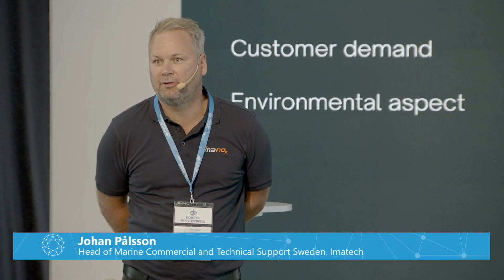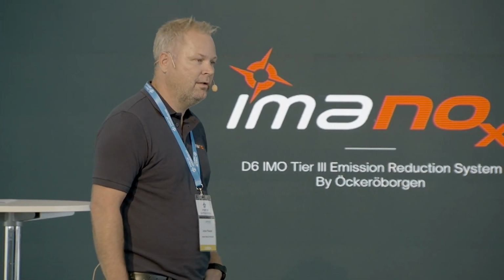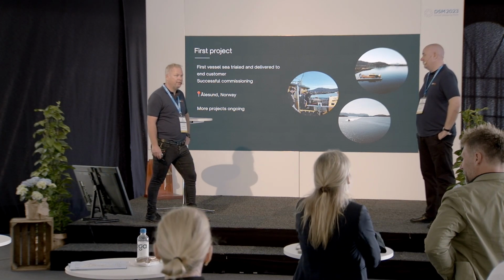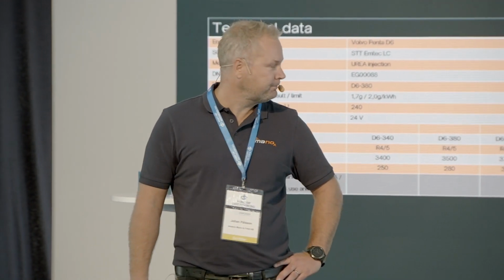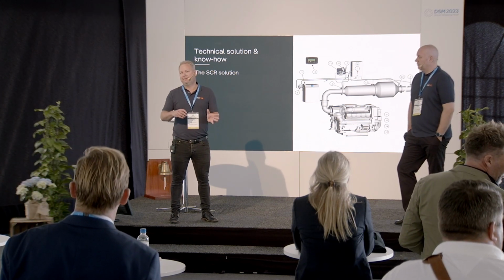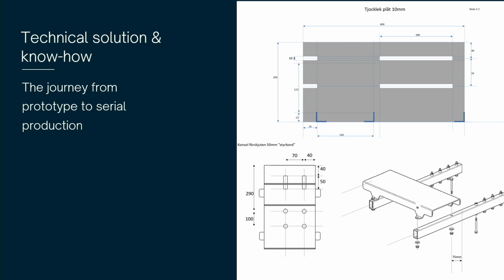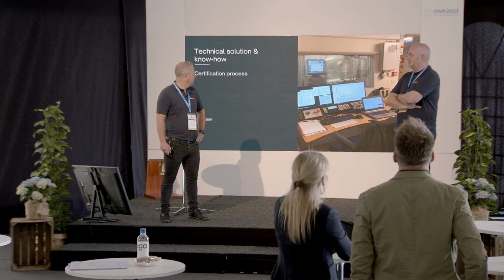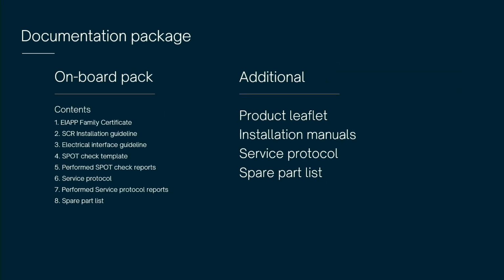On stage - Imatech - Imanox Emission Reduction Technology - Marine Commercial Solution, supply boats